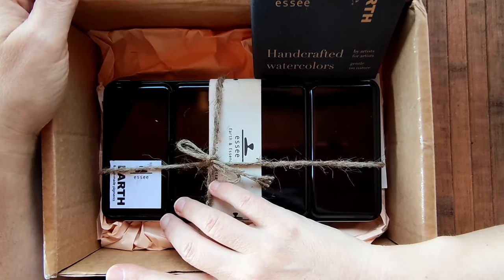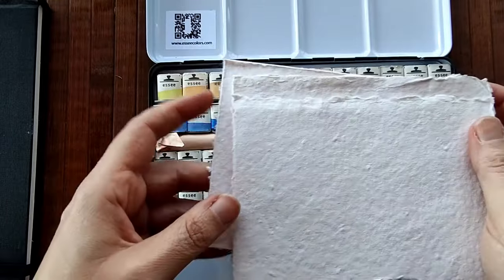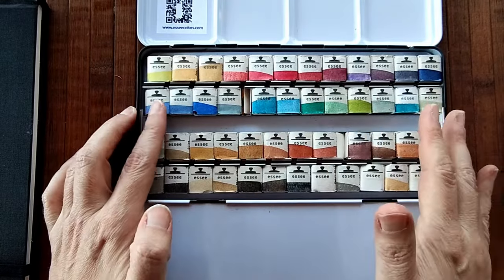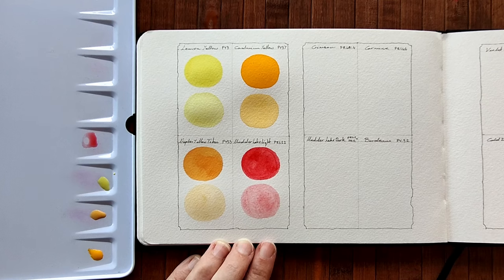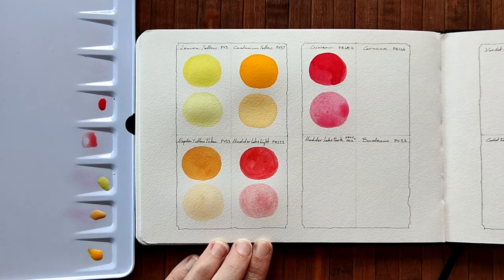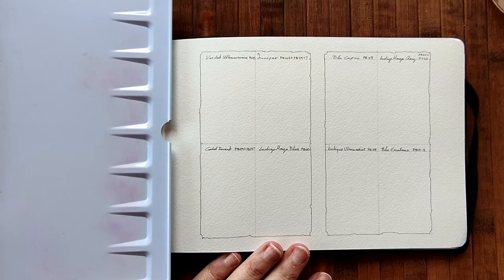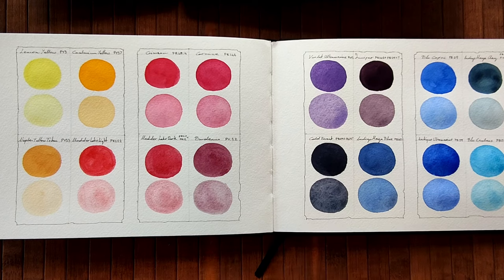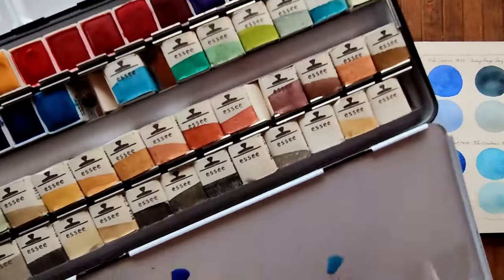Swatching the Essee 48 watercolor palette / part 1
Hello sweet friends! Hope you are all well! ❤️
In today's video, I am swatching the first 16 colors from the lovely Essee 48 watercolor palette!
The code is: Essee48
and this is the link to the palette on their
20 coupons are available for the first 20 customers and each customer can use the coupon once
My Etsy shop
xoxo
Lily